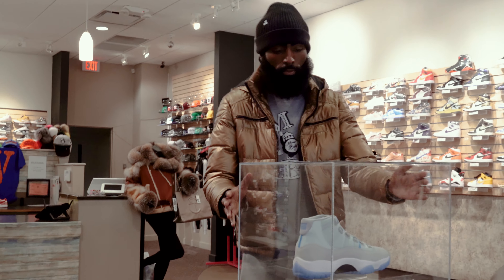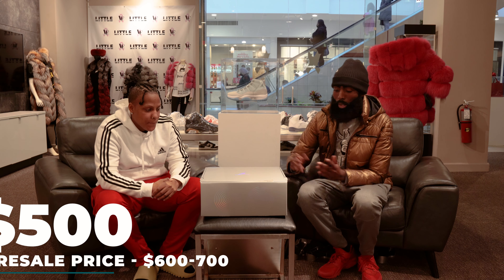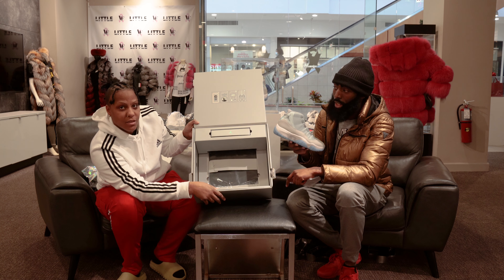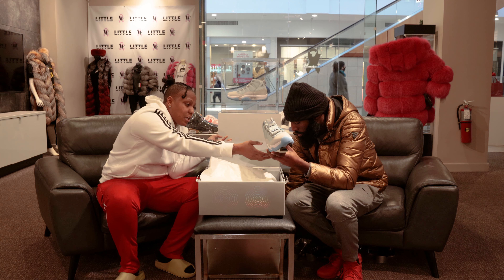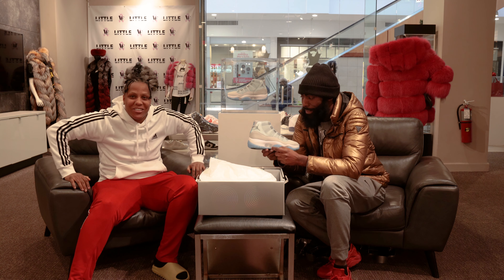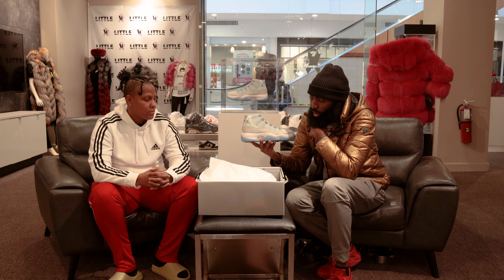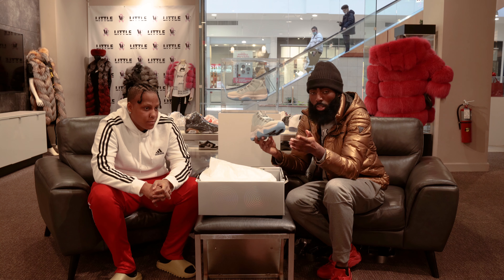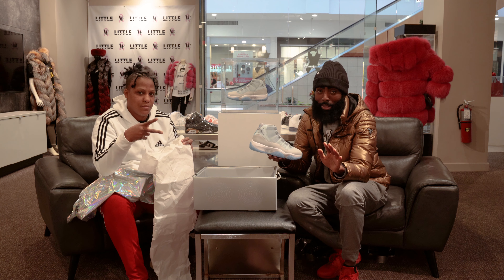AUTOLACING AIR JORDAN 11 ADAPT "DARK POWDER BLUE" - REVIEW AND UNBOXING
In this video we unbox and review the high-tech Autolacing Air Jordan 11 Adapt in the “Dark Powder Blue” colorway! This shoe released December 28th, 2021 - with a retail cost of $500.

1. Let me know if you’d cop the sneakers - and if you’d hold them or wear them!

3. Follow our team on Instagram.

4. MAKE SURE TO CONFIRM YOUR GIVEAWAY ENTRY BY SENDING A SCREENSHOT OF YOUR COMMENT TO DJ TEK ON INSTAGRAM VIA DM.

Good luck!